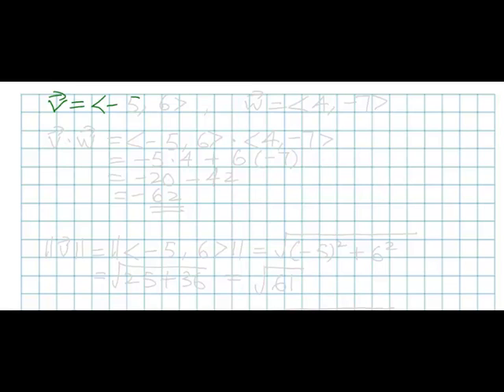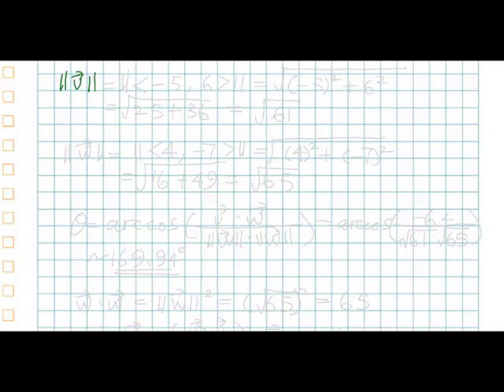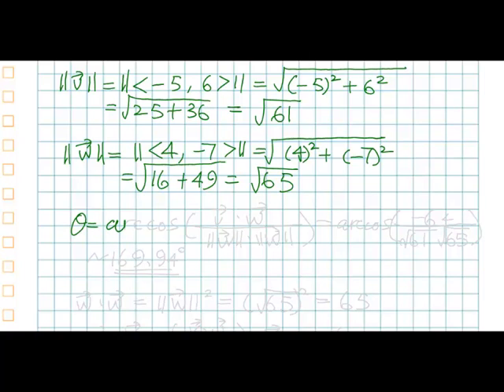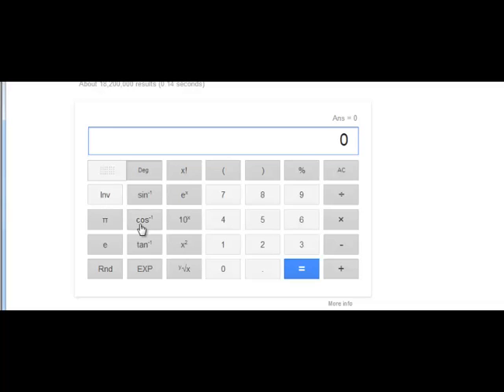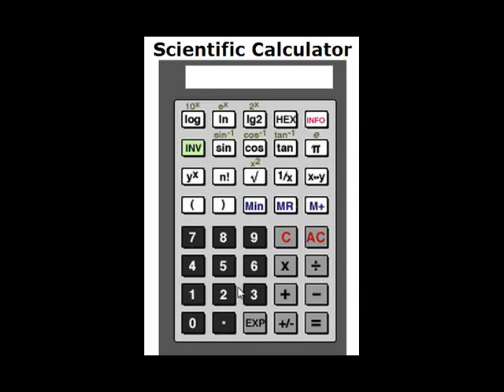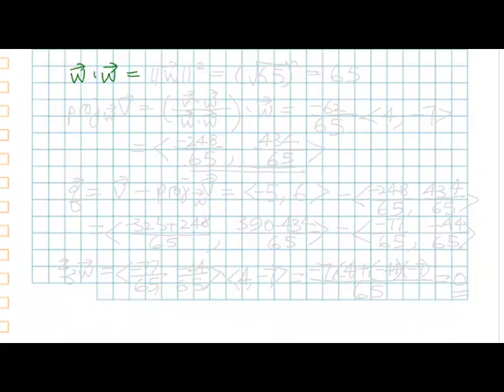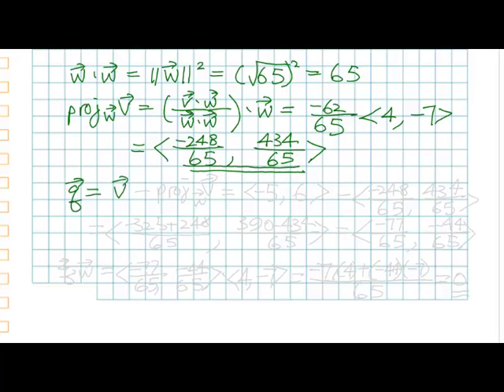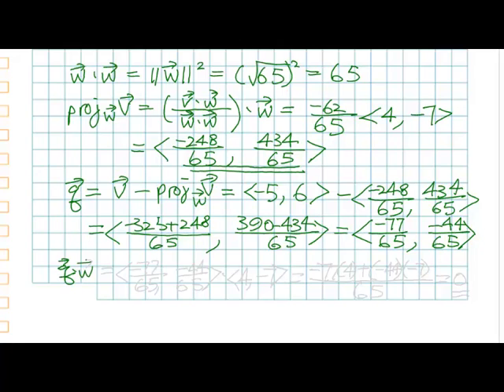11.9e v2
st